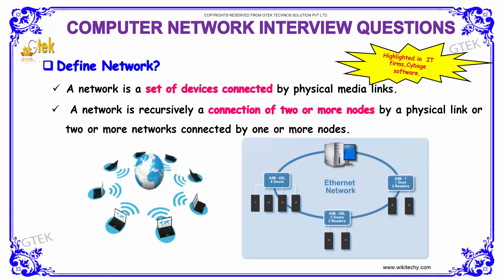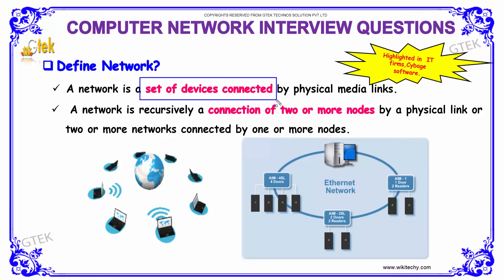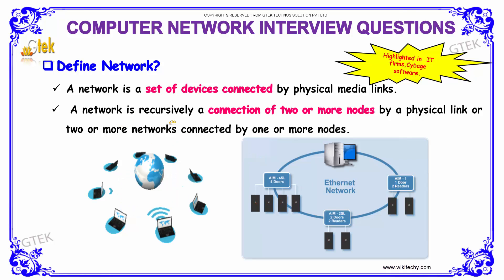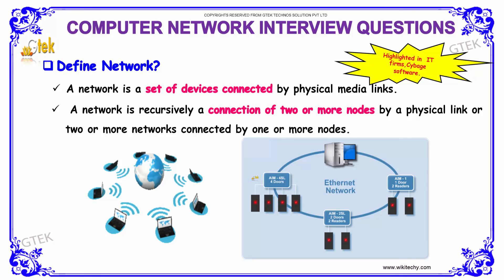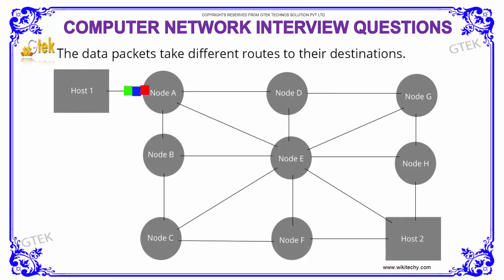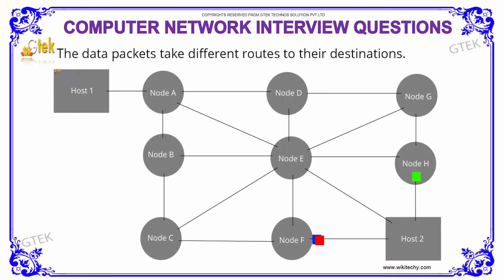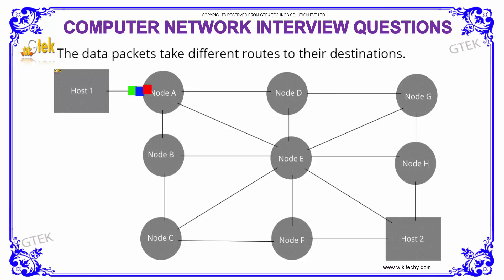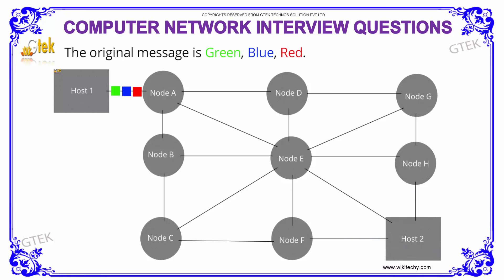Define Network | Computer Networking Interview Questions and Answers|videos|freshers|experienced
Basic Networking Interview Questions with answer
Commonly asked Computer Networks Interview Questions
1000 Computer Networks MCQs for Freshers & Experienced
Computer Networks Interview Questions
Networking Interview Questions
Basic Networking Questions Asked in Interview
10 Basic Interview Questions and Answers on Linux Networking
networking interview questions for freshers
networking interview questions for experienced
networking troubleshooting interview questions
hardware and networking interview questions and answers

Computer network
Network Definition
What is a Computer Network?
What is networking? definition and meaning
Software-defined networking
What is Computer Networking?
types of networking
networking definition business
networking definition and examples
professional networking definition
networking definition wikipedia
advantages of networking
examples of networking
networking synonyms

A local area network (LAN) is a group of computers and associated devices that share a common communications line or wireless link to a server. Typically, a LAN encompasses computers and peripherals connected to a server within a distinct geographic area such as an office or a commercial establishment.

In information technology, networking is the construction, design, and use of a network, including the physical (cabling, hub, bridge, switch, router, and so forth), the selection and use of telecommunication protocol and computer software for using and managing the network, and the establishment of operation policies and procedures related to the network.